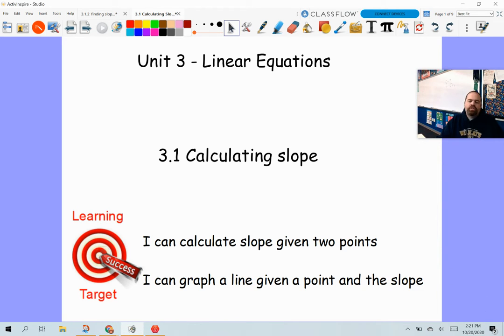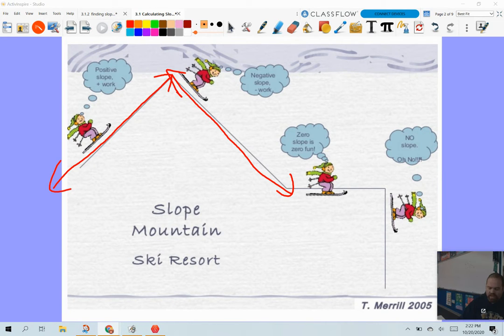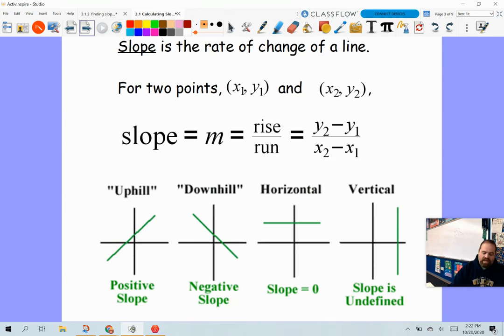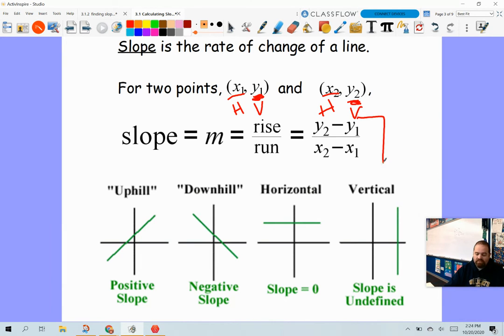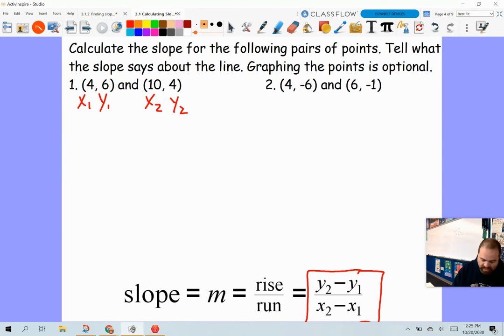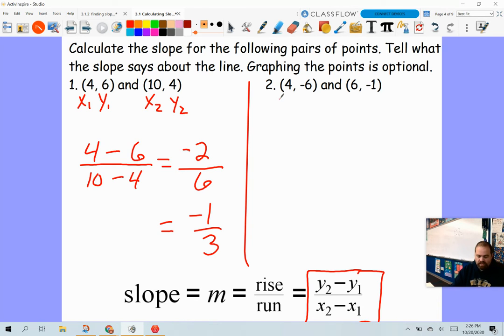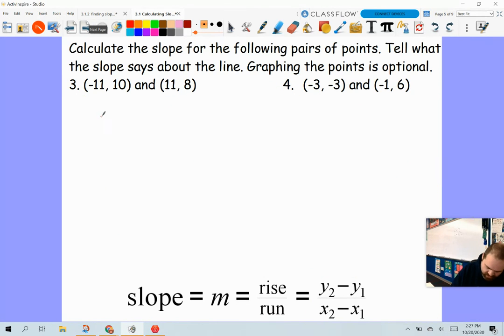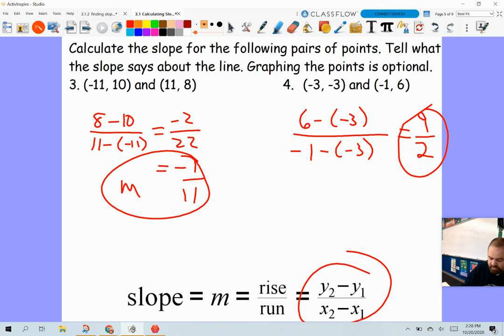3.1 Calculating Slope Day 1